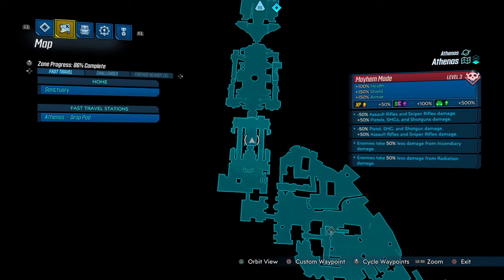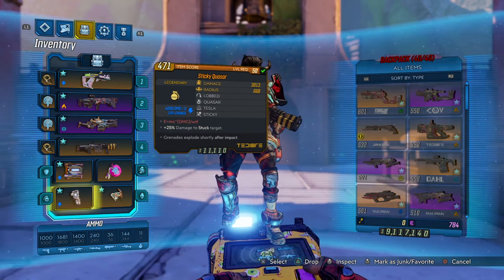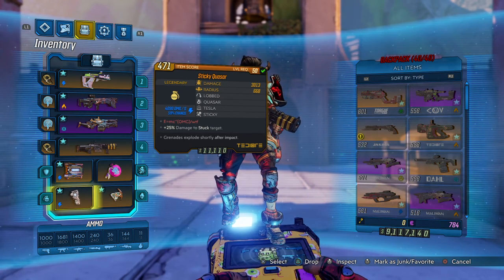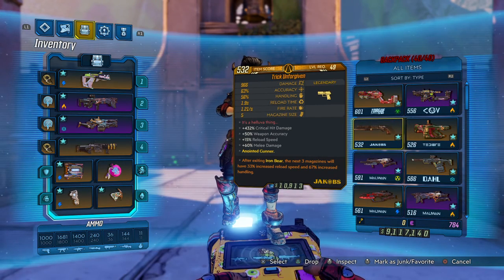Borderlands® 3_20191015003853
Borderlands 3